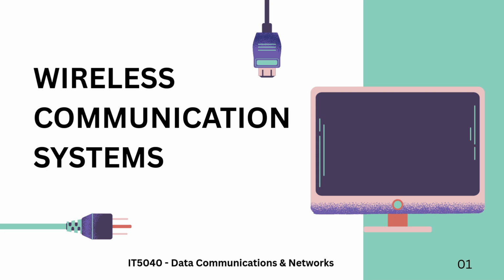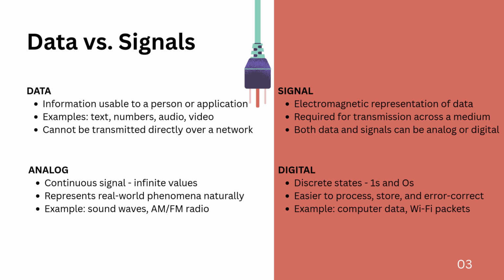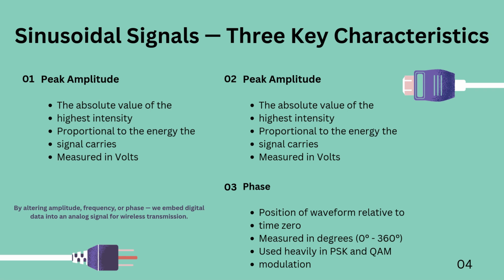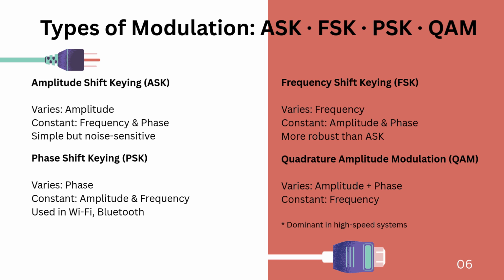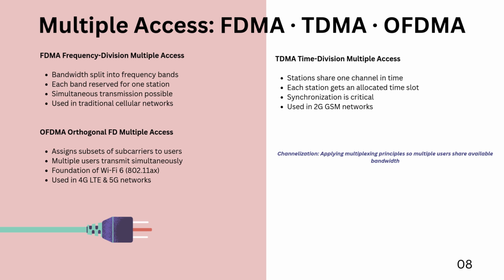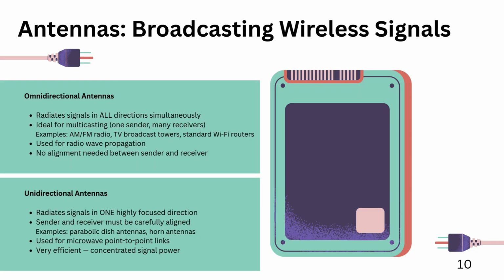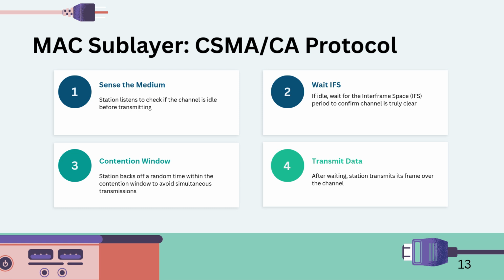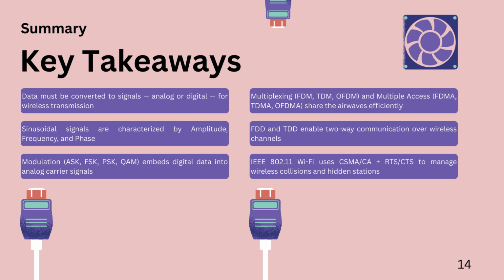Foundations of Wireless Communication systems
Foundations of Wireless Communication Systems | Introduction & Basics

This video explains the fundamental concepts of wireless communication systems in a simple and easy-to-understand way. It covers the basic principles of how information is transmitted without wires, the key components of wireless systems, and the technologies that make modern communication possible.

In this video, you will learn:

What is wireless communication

Basic system components (transmitter, receiver, channel)

Types of wireless communication technologies

Signal transmission and propagation basics

Importance of wireless communication in daily life

This video is ideal for beginners, students, and anyone interested in understanding the theoretical foundations of wireless communication.